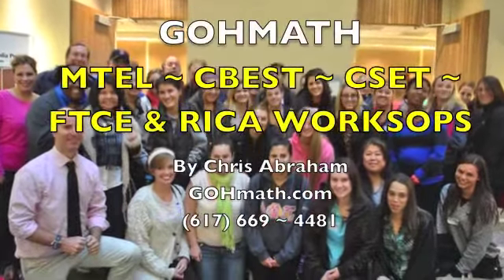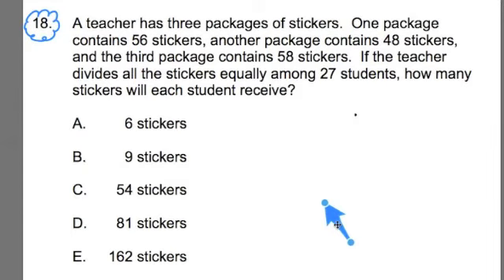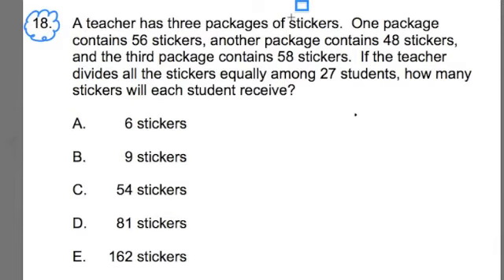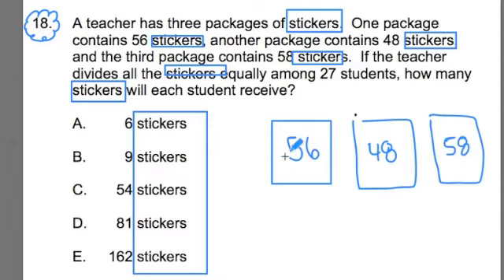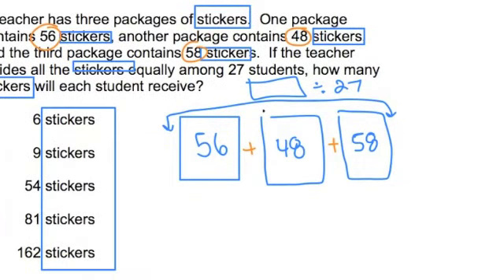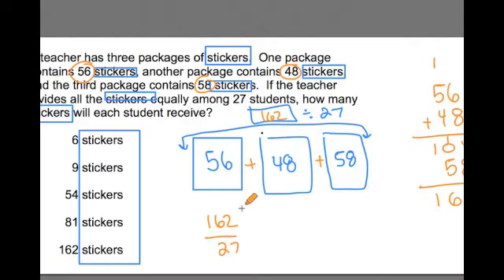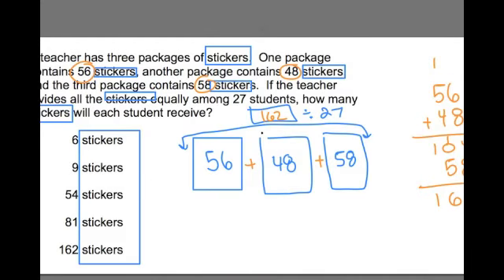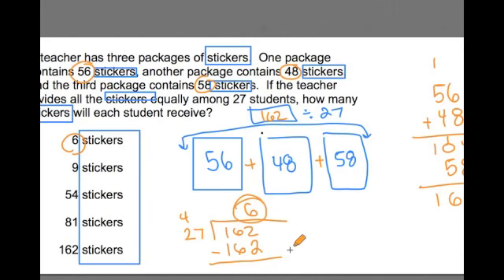CBEST MATH #18 ~ Word Problem 1 ~ GOHmath.com